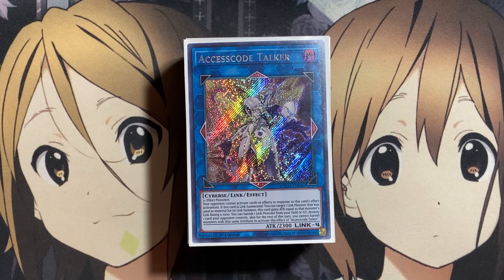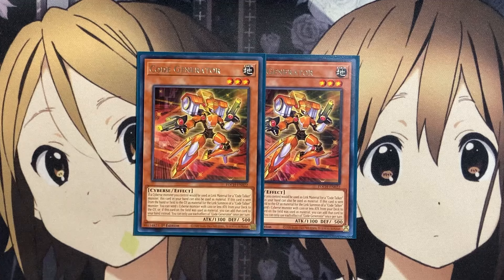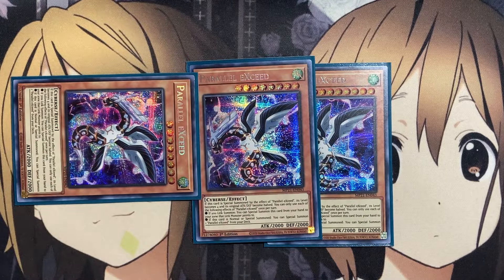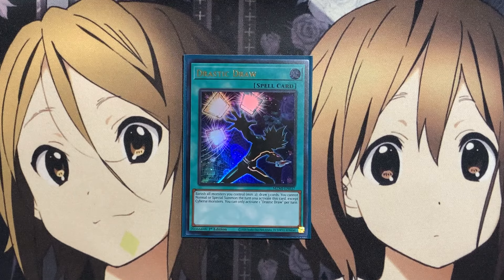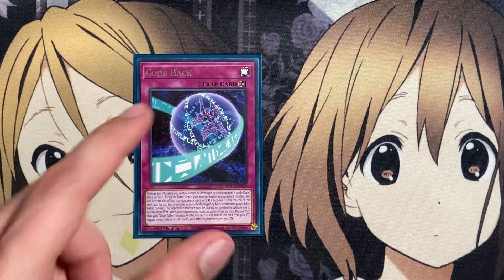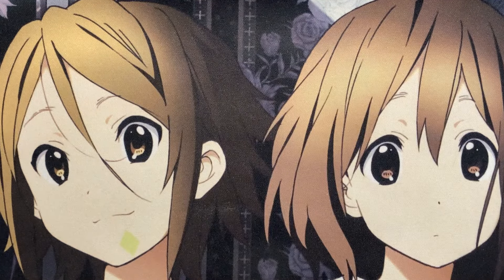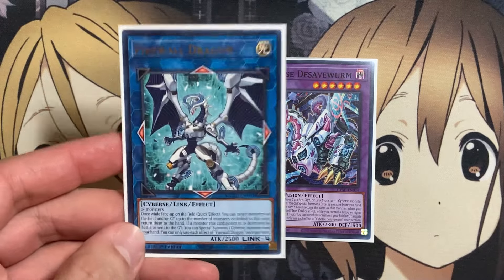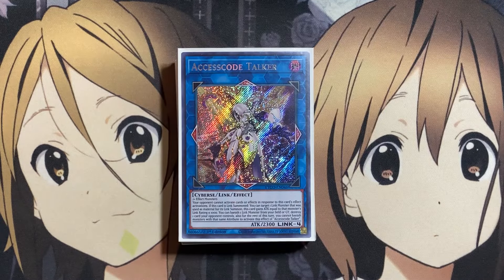My Code Talker Yugioh Deck Profile for Post Maze of Millennia